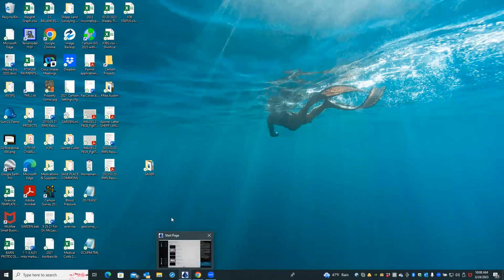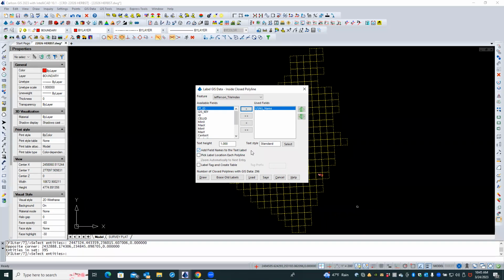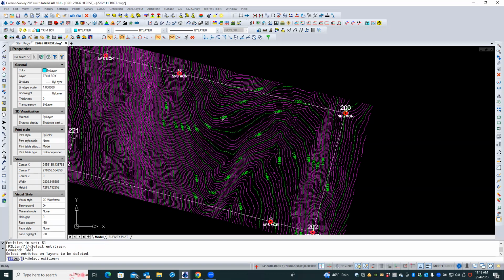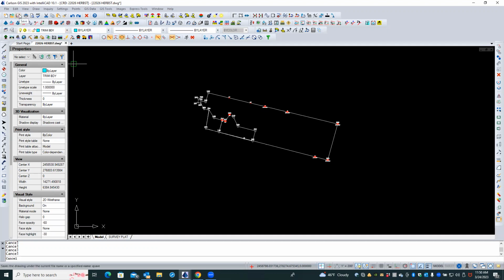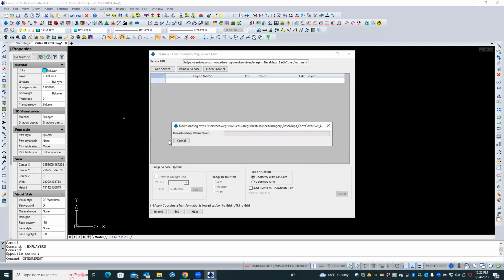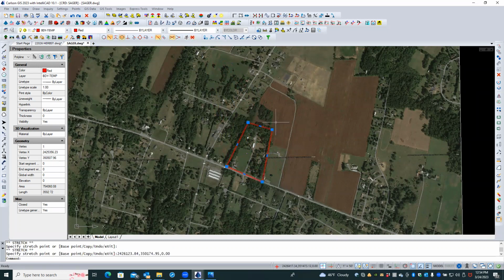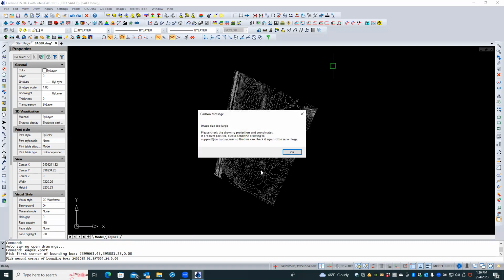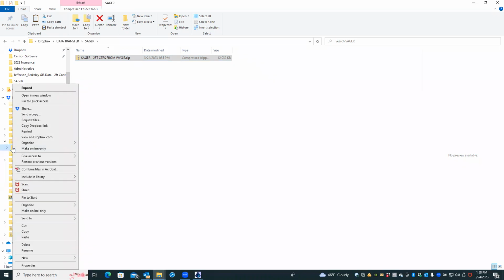20230324 Carlson Support - SHEPP - GIS Data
03/24/2023 Carlson Support - SHEPP - GIS Data